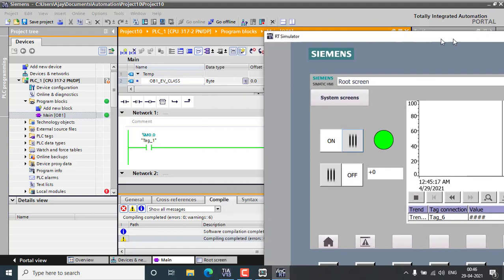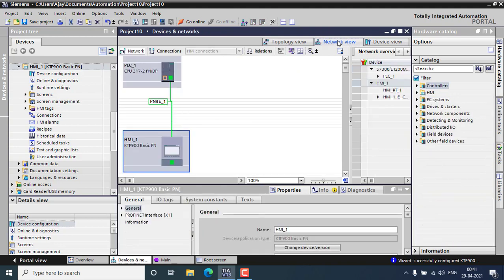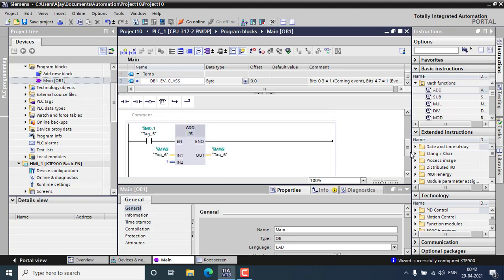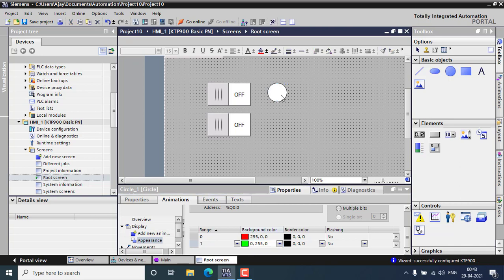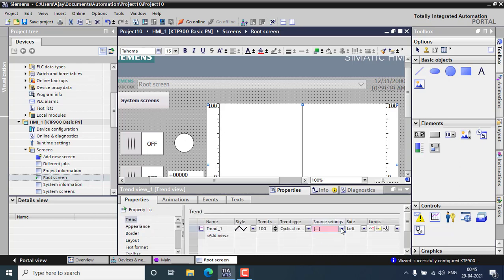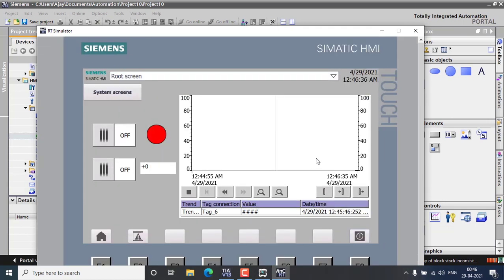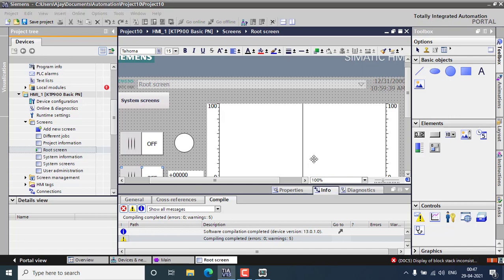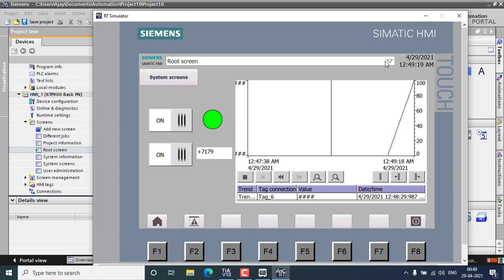HOW TO CONNECT PLC AND HMI IN SIEMENS TIA PORTAL | PLC & HMI TUTORIAL FOR BEGINNERS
For Udemy Certified Siemens TIA Portal Course

CONNECT SIEMENS PLC AND SIEMENS HMI WITH PROFINET.
CONNECTION AND INTRFACING OF PLC AND HMI.